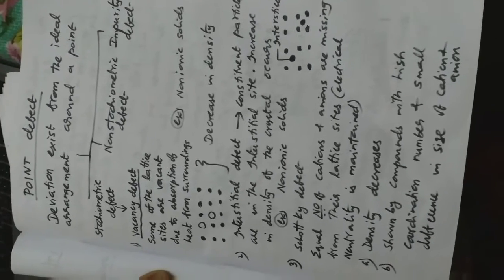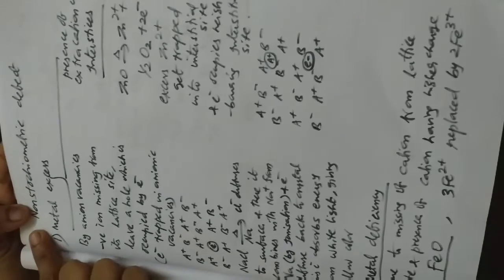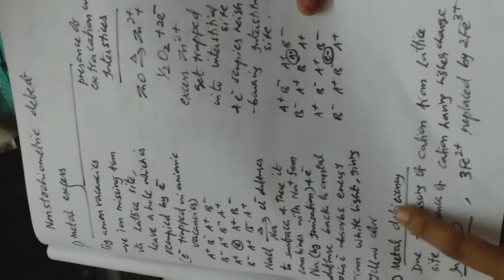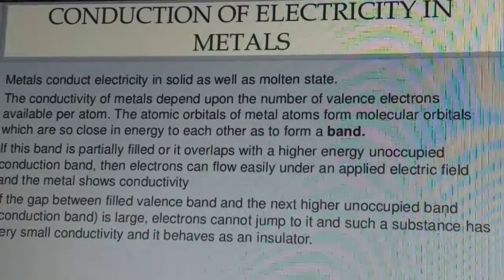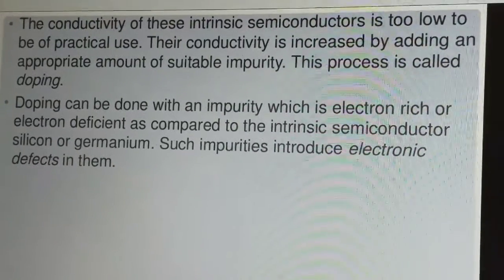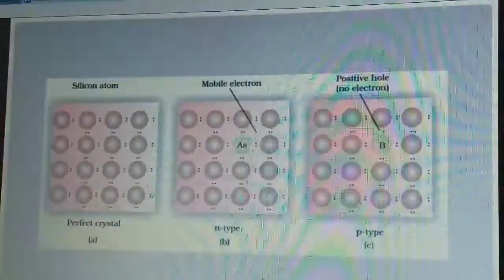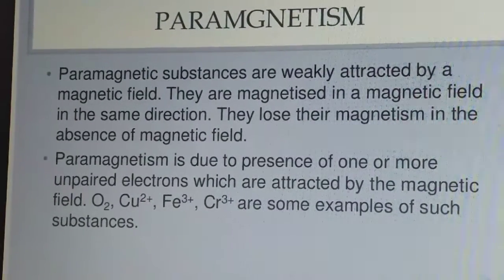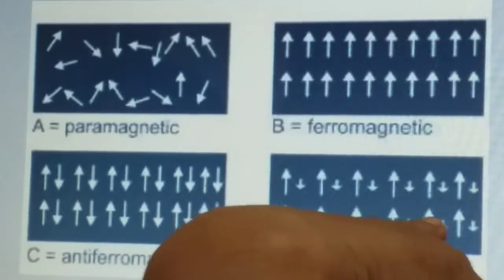Solid state-Electrical and magnetic properties